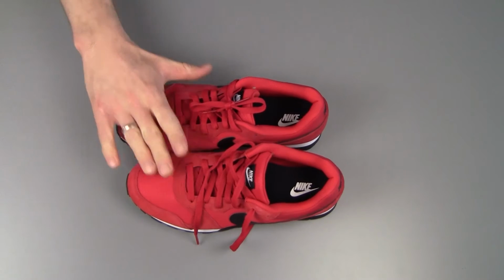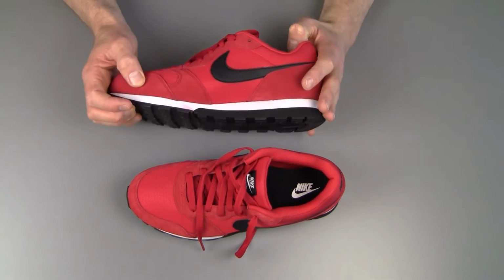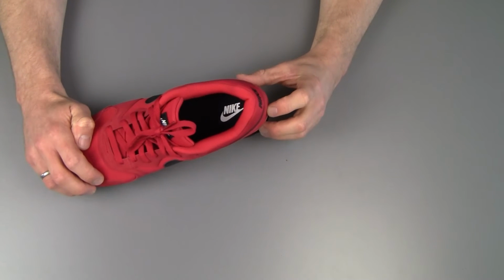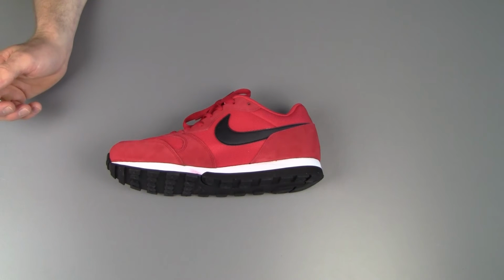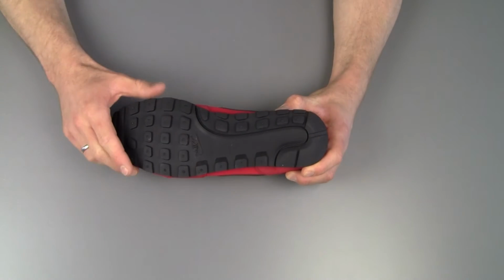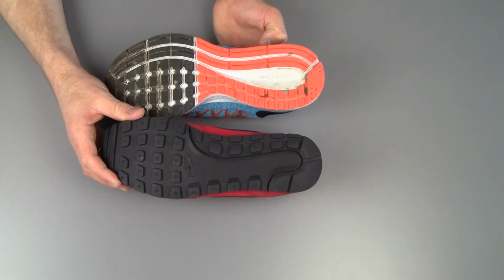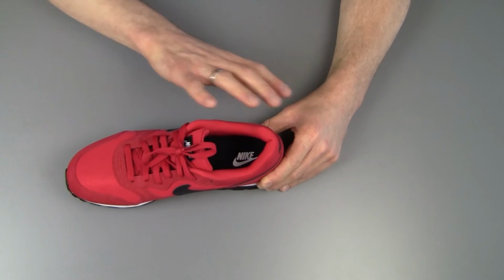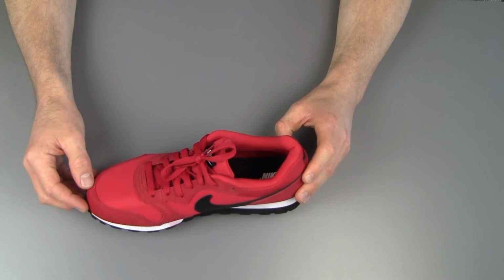NIKE MD Runner 2 review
an entry level running shoe from NIKE that is more for daily use than actual performance